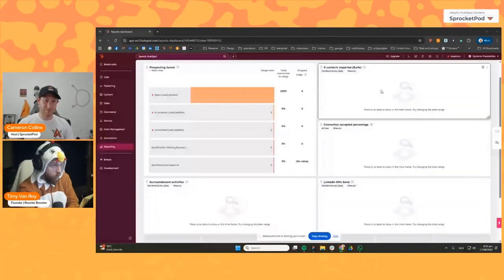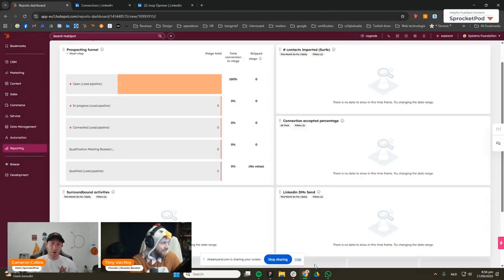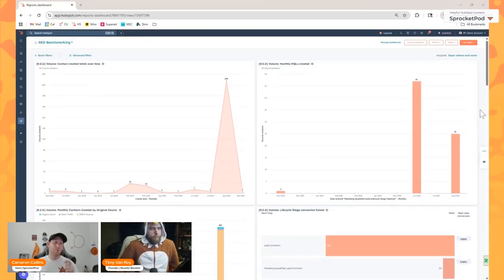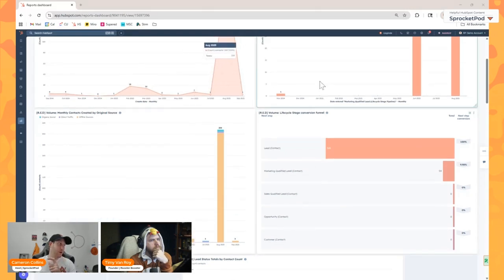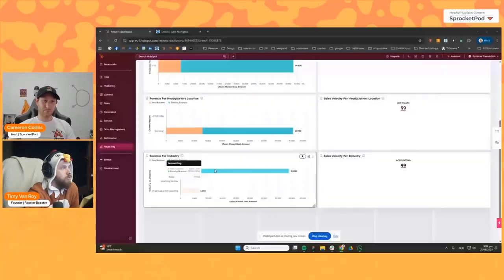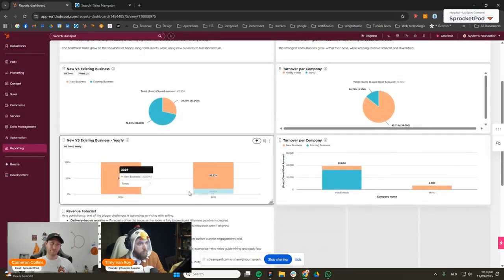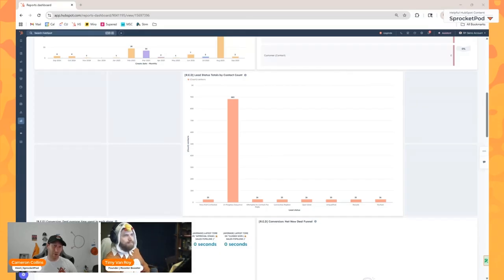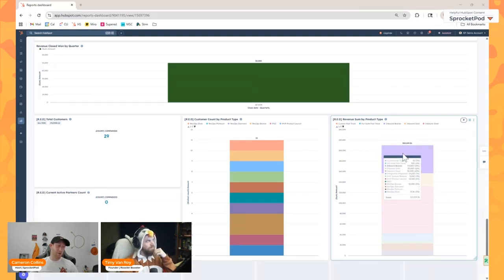Timy Van Roy & Rooster Booster | SprocketPod #50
In this episode of the SprocketPod, host Cameron Collins is joined by Timmy Van Roy, founder of Rooster Booster, to break down the fundamentals of reporting and sustainable growth in HubSpot. They explore dashboards every admin should have, the role of lifecycle stages and lead status automation, and how LinkedIn-first strategies like surround bound can fuel pipeline growth.

Timmy shares lessons from his entrepreneurial journey and explains why clear ICPs, scalable systems, and accountability are key to lasting success. Whether you’re setting up your first instance or optimizing reporting for scale, this conversation offers practical insights for admins and RevOps pros alike.

We engineer revenue outcomes for GTM owners on HubSpot.

▶ Your GTM is Broken. Let's Fix It

▶ You can’t fix what you can’t see. Remove the guesswork with RevOps.

▶ Traditional funnels are one-dimensional. Know and be known with Allbound marketing.

▶ The fastest time-to-value for new HubSpot customers.

Put your CRM success in the hands of RevOps pros. We free you up to focus on what matters most—sustainable revenue growth!

▶ Sales Hub DIY™